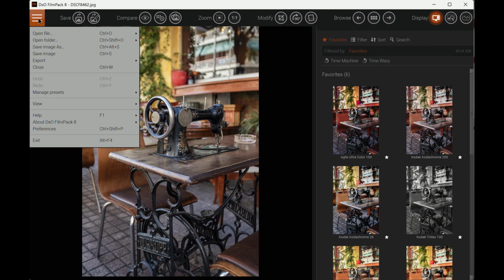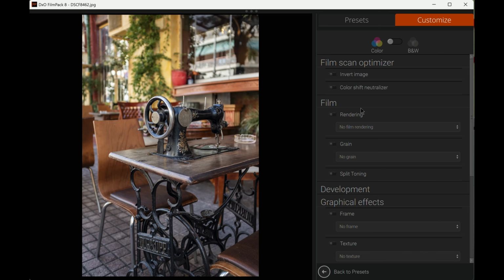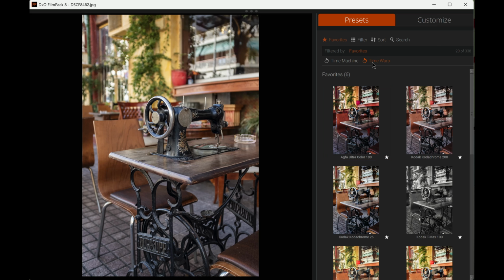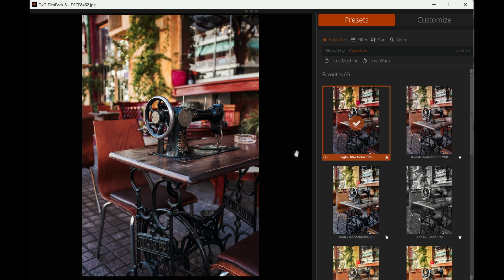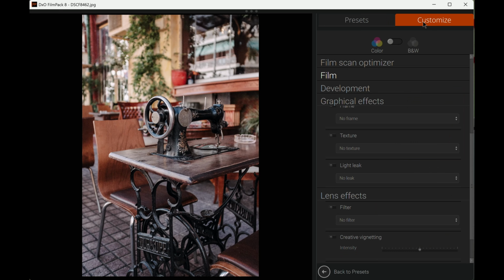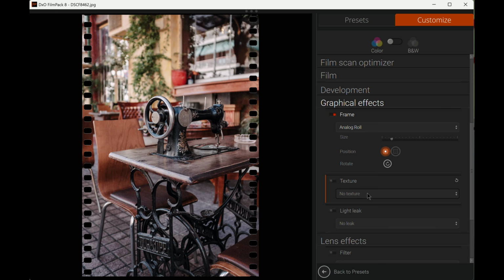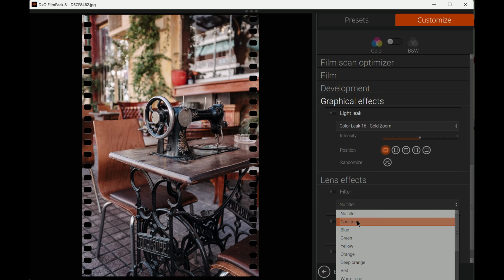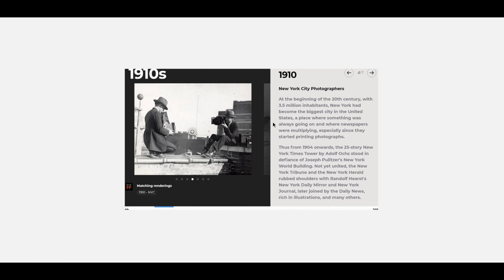DxO FilmPack 8 — My Experience + Quick Tips (15% Off)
In this video, I review DxO FilmPack and show you a quick tutorial on how to get the most out of its film simulations and creative tools.

💸 Save 15% on any DxO product (including FilmPack, PhotoLab, PureRAW, and more) with the code Argyrios15

Using the code gives you a discount, and I may receive a small commission at no extra cost to you — thank you for supporting the channel!